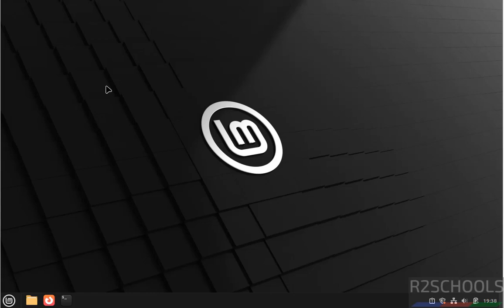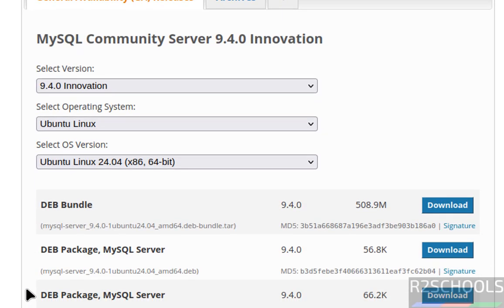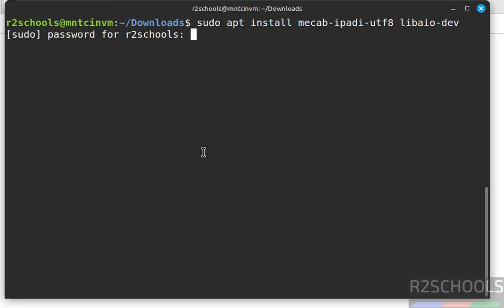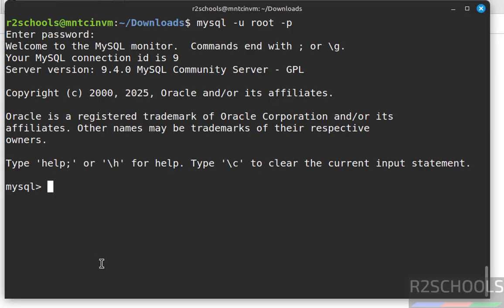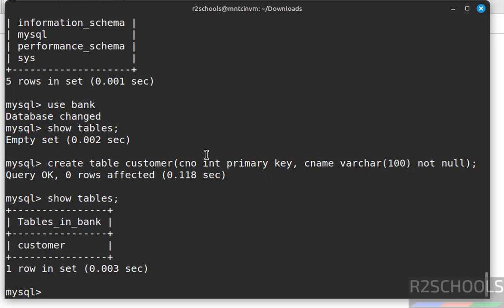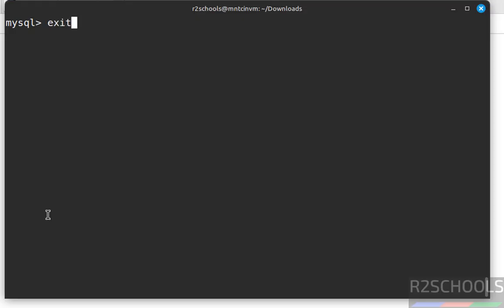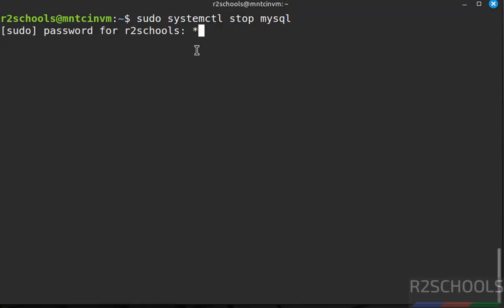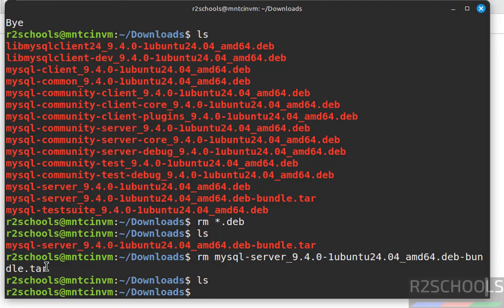How to Install & Configure MySQL Server 9.4.0 on Linux Mint 22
🔥 Want the latest MySQL 9.4.0 running smoothly on your Linux Mint 22 system? This video walks you through the FASTEST and EASIEST way to install and configure MySQL Server like a pro!

Install following dependencies:
sudo apt-get install libaio164t-dev mecab-ipadic-utf8

🎯 What you'll learn:
✅ How to download & install MySQL 9.4.0
✅ Configure root password & secure your server
✅ Start, enable, and test MySQL services
✅ Connect from MySQL CLI and verify version
✅ Fix common errors during install

install mysql server 9.4.0 linux mint,
mysql 9.4.0 setup on linux mint 22,
linux mint mysql server installation,
how to install mysql latest version linux,
mysql 9.4.0 linux tutorial,
mysql server install linux mint step by step,
linux mint mysql configuration,
mysql on linux mint 22 guide,
mysql server 9.4 install tutorial,
configure mysql on linux mint,
mysql installation 2025 linux,
mysql 9.4.0 setup guide,
mysql 9.4 linux mint beginner guide,
easy mysql install linux,
mysql linux tips and tricks